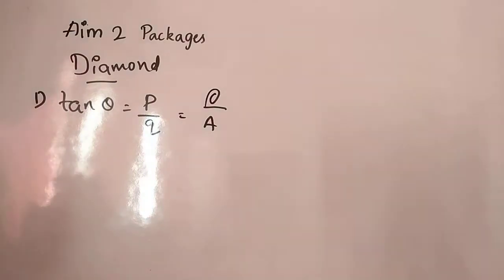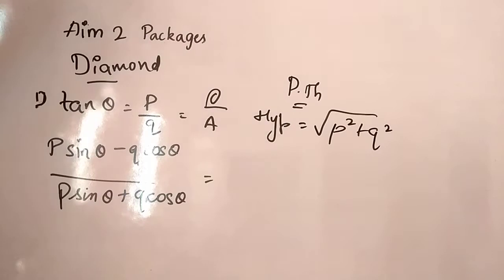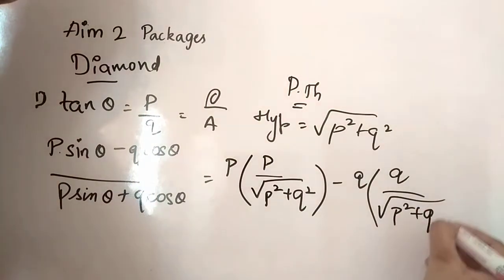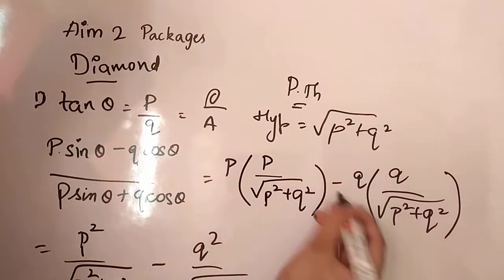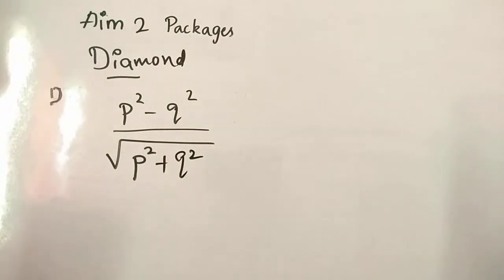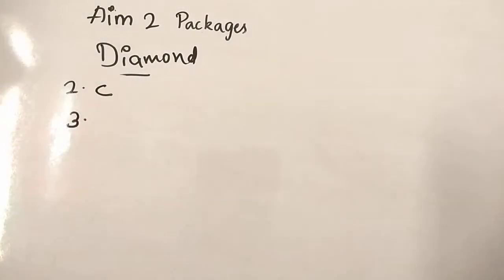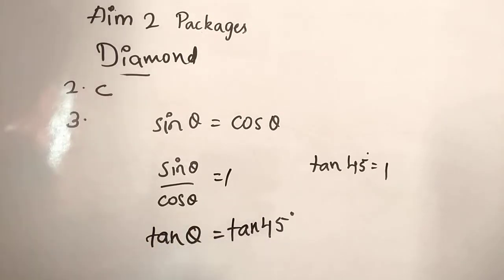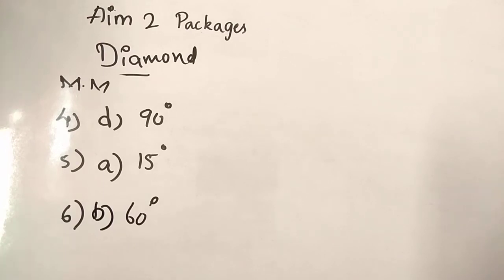Diamond Package | Aim 2 | Trigonometry | Class 8 | Maths Techno | Vishwablooms